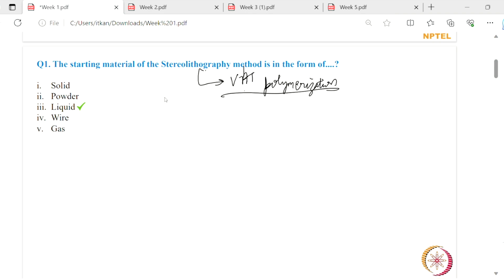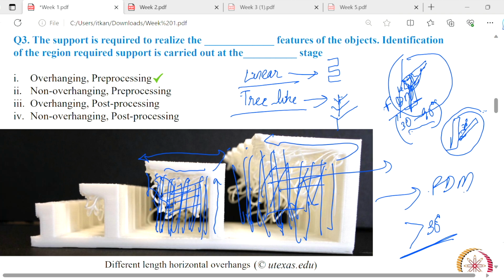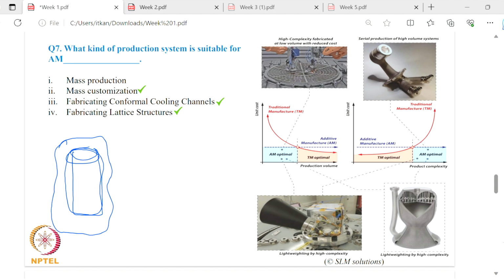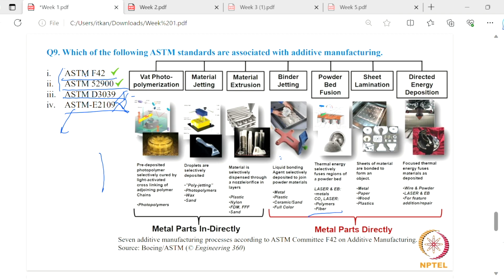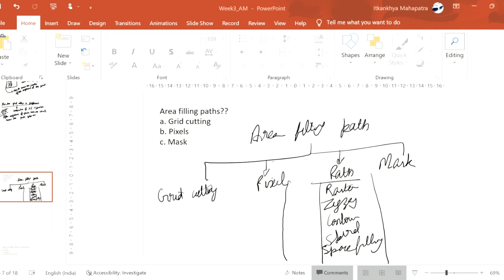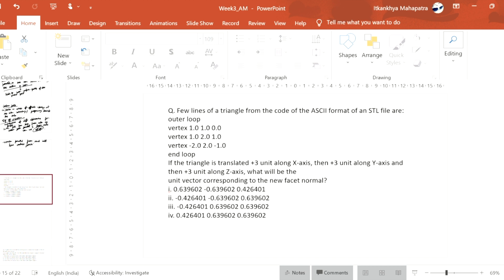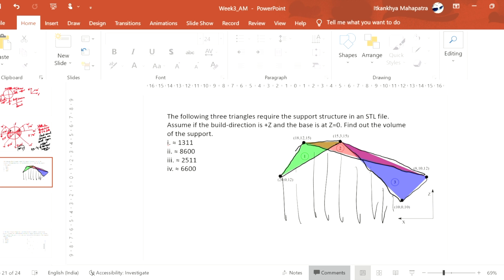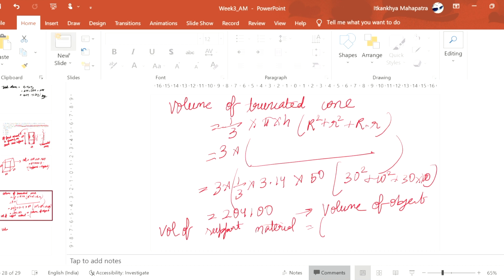Summary Live Session Fundamentals of Additive Manufacturing Technologies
NPTEL Problem Solving Sessions (14th October 2023)